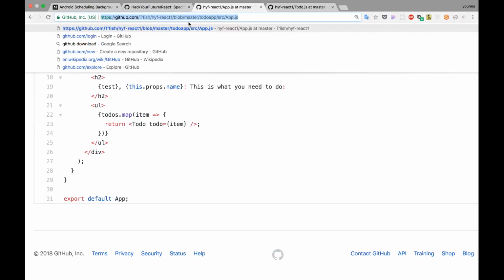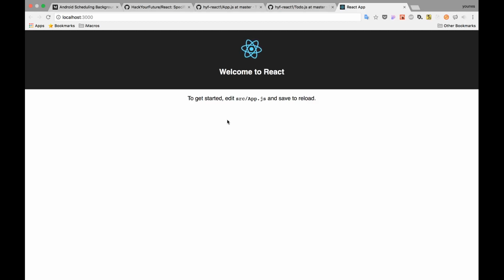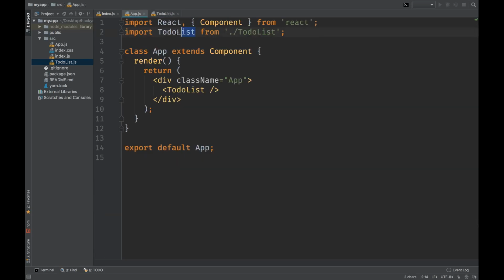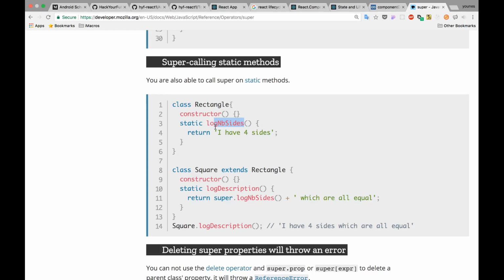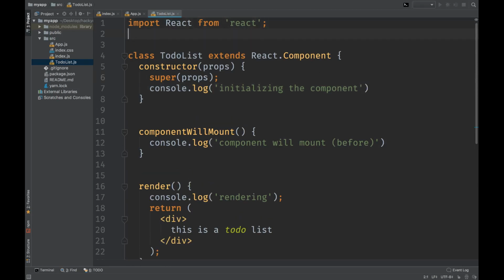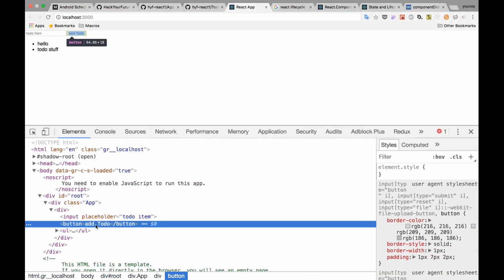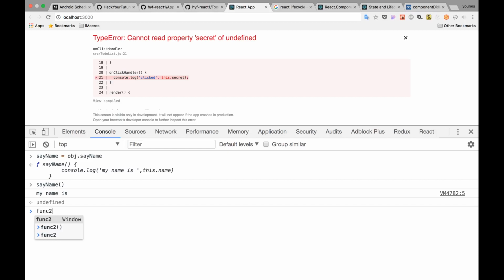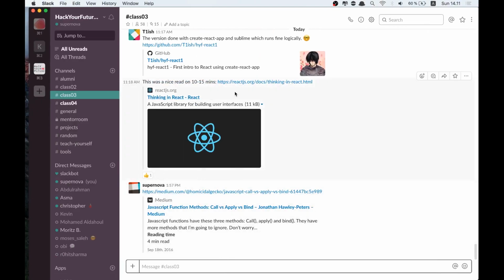Class03 - React - week 2 pt 1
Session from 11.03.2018